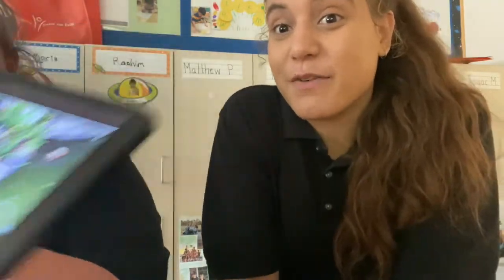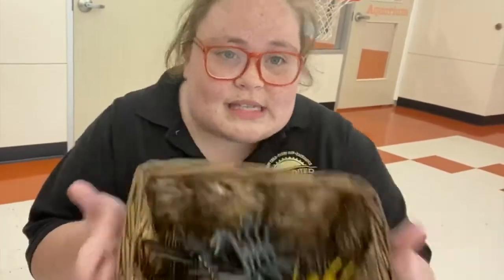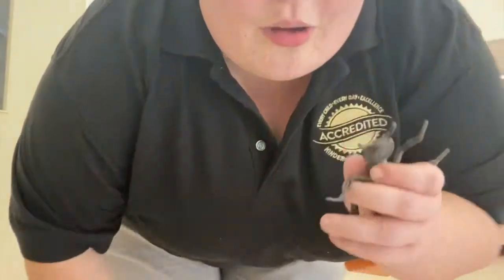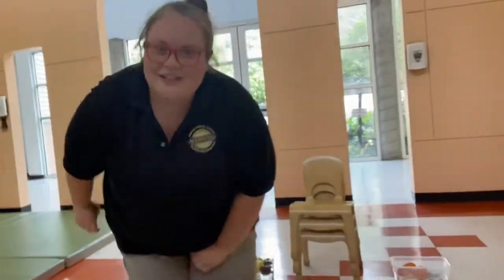RACCOON RELAY RACE 🦝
Join us as we discover how raccoons find their food and play a relay game where we take our food to the water to be washed before we eat it!